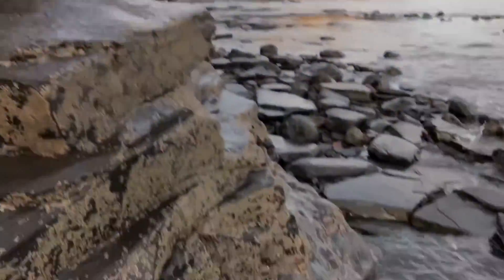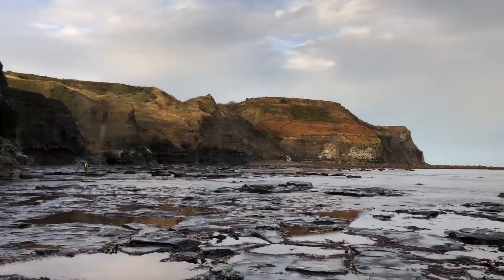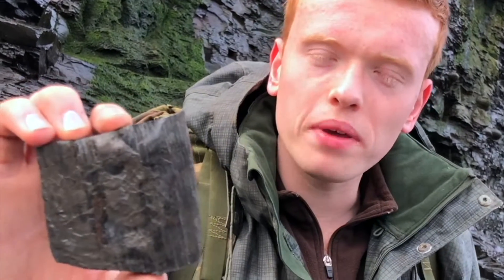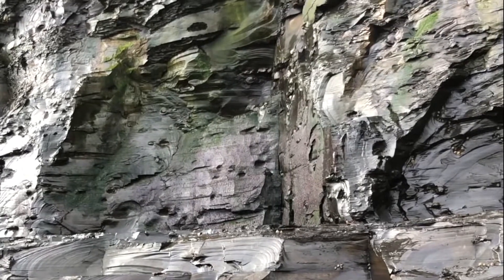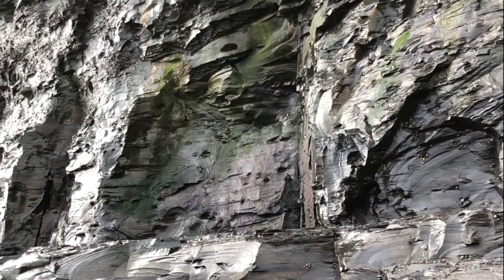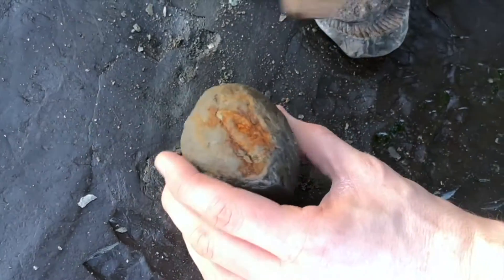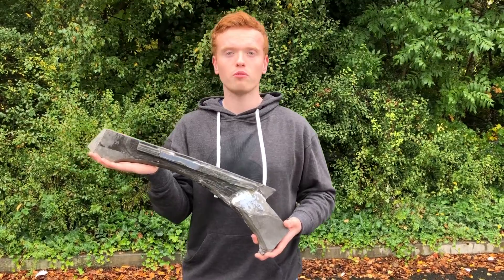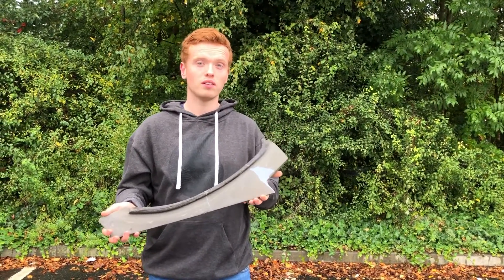Giant Rib! Jurassic Monster Bones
Here is a video showing a fossilised rib from an enormous Ichthyosaur which would have been around 20-25 feet long! This is an insight into the past, what life was like 180 Million Years Ago even before many of the most famous land-dwelling Dinosaurs ever existed. Now, turned to stone, these fossils are falling from their stoney resting place of the cliffs and onto our beaches.